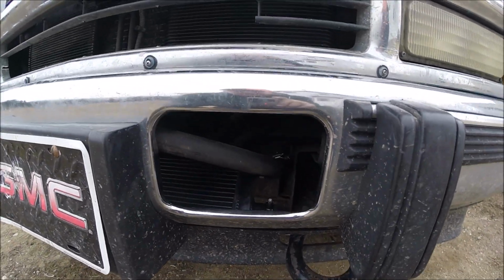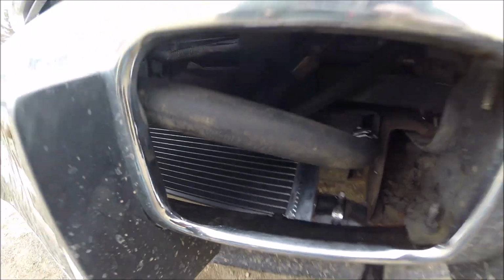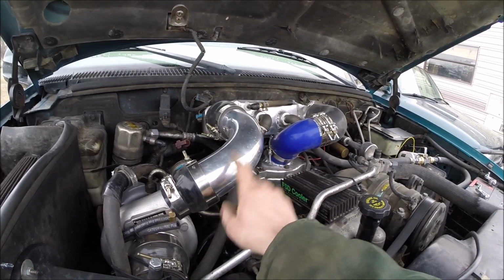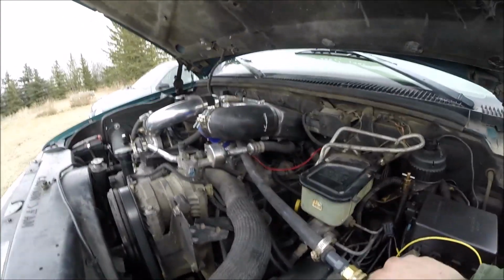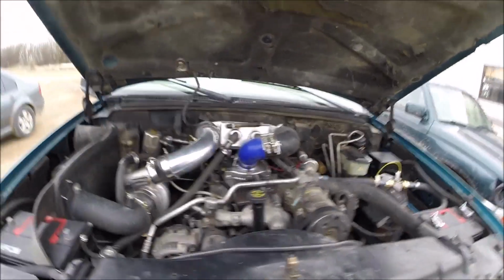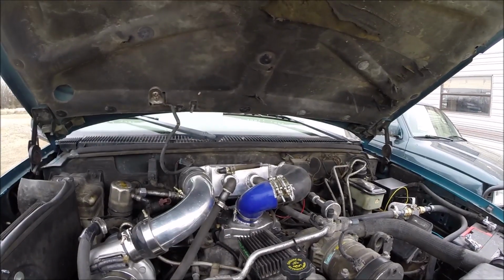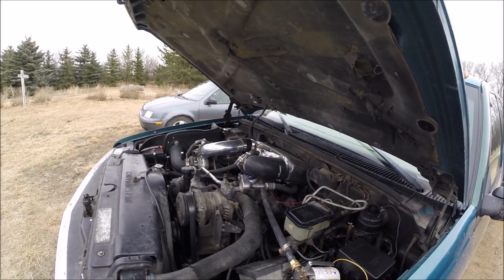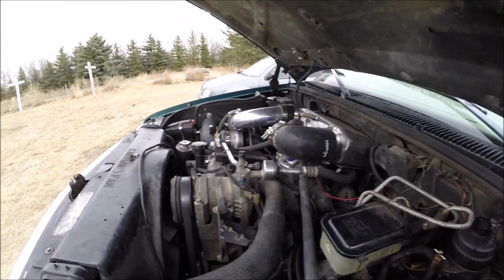6.5 turbo diesel intercooler install/walkaround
air to air intercooler
air to water intercooler
6.5 diesel
turbo diesel
intercooler
hxw40
6.5 performance
chevy gmc gm ford dodge
crew cab long box dually
k3500 one ton
heath
ssd
leroy diesel
tuning
power tow it
heat exchanger
protect
65td 6.5
pickup truck
4l80e
boost 14psi upgrade
stock not stock water pump duramax fan coolant upgrade roal coal.
90s
90's
1998
automatic
manual
thor
monster
suncoast converters